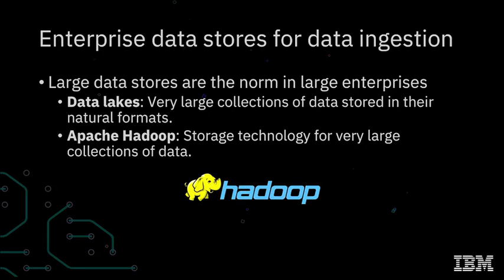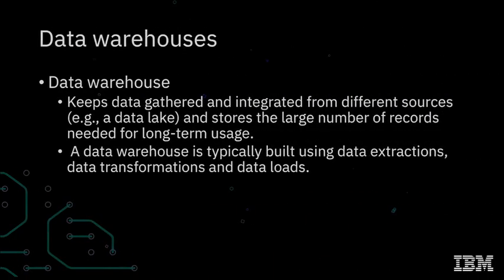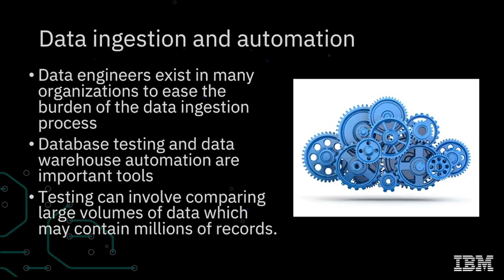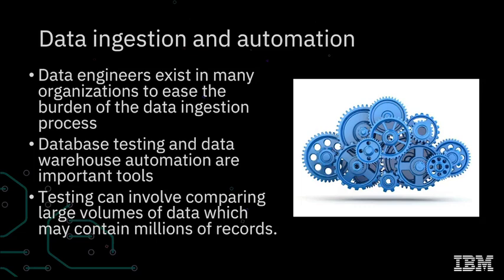AI Workflow Data ingestion